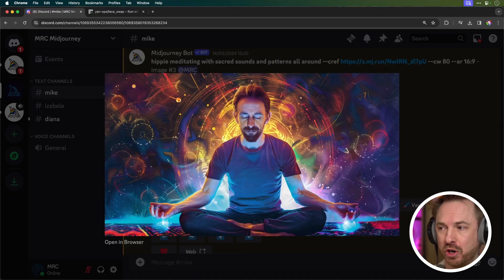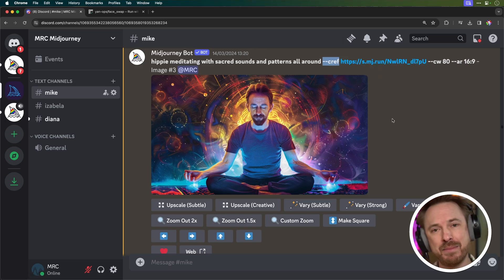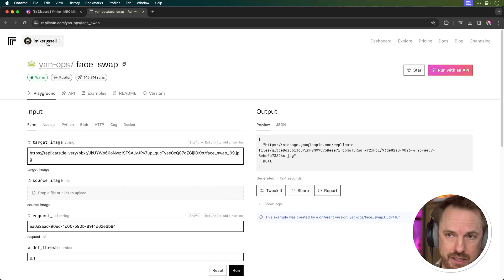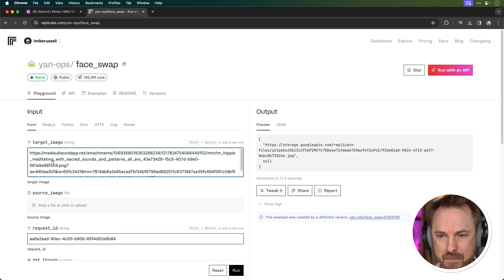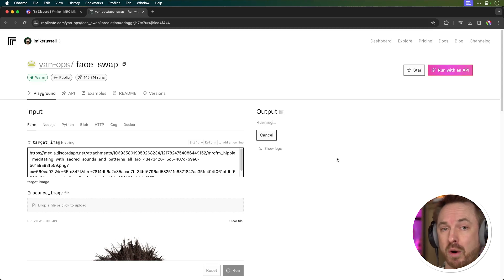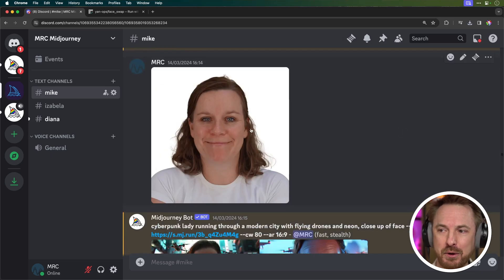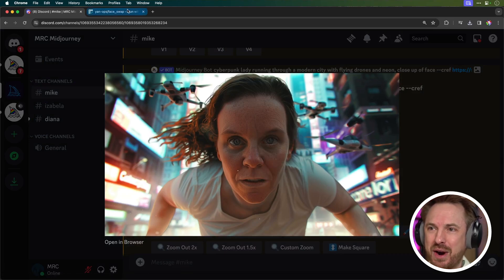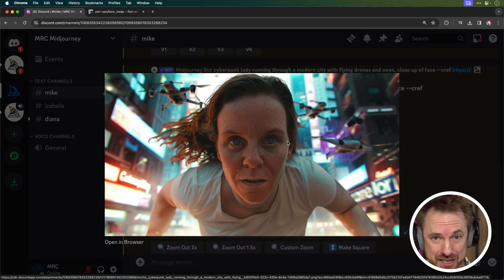Be Anyone You Want With This Free AI Tool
In this tutorial video, I'll show you an easy way to perform face swaps for free using an online tool. I'll demonstrate how to take images generated by AI tools like Midjourney and swap the face to make it look like yourself or someone else. This simple method doesn't require installing any software or using your GPU. Perfect for creating custom thumbnails or AI-generated images featuring specific faces. I'll walk through the entire process step-by-step, from obtaining the image URLs to uploading the source and target images on this free AI face swap tool. By the end, you'll be able to create realistic face-swapped images in just a few clicks.

0:00 Intro to AI Face Swap
0:13 Midjourney Character Reference
0:55 Using a Free AI Face Swap Tool
2:05 Downloading AI Face Swap Image
2:17 Turning my Wife into a Cyberpunk Villan
3:23 Closing thoguts on AI Face Swaps